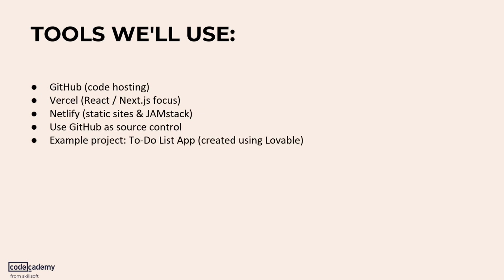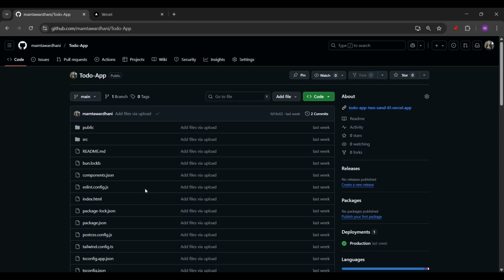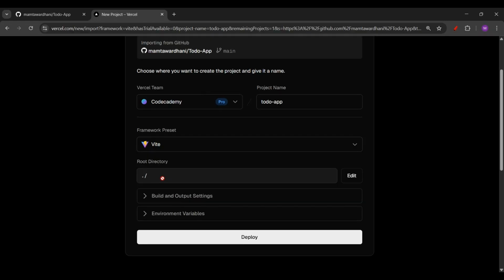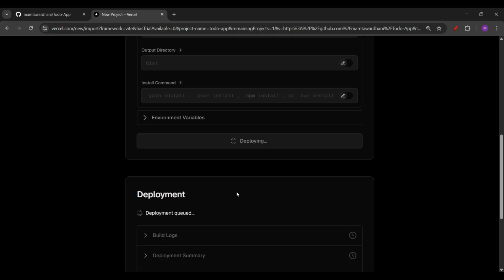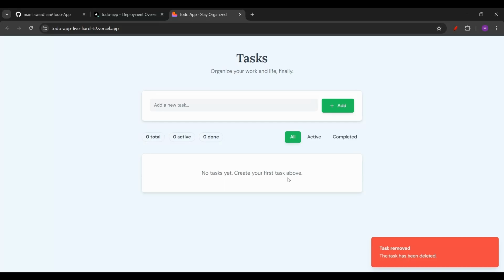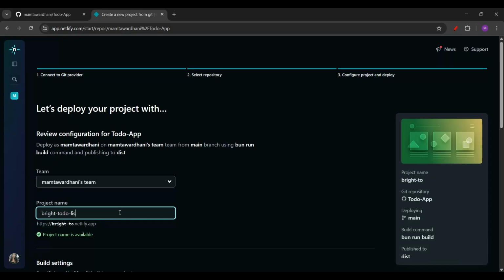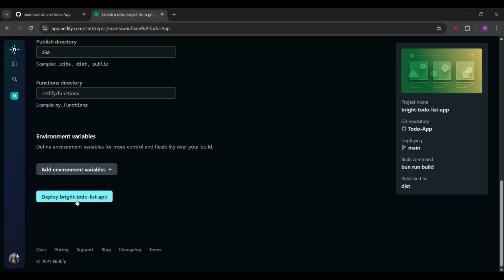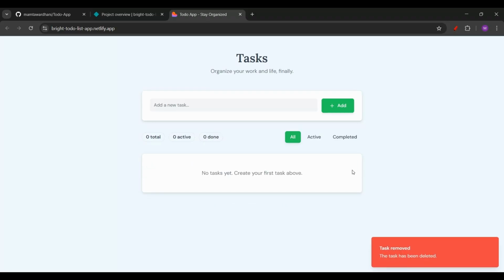Deploy your Vibe Coding Projects for Free | Using Vercel & Netlify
Learn how to deploy your Vibe Coding projects online for FREE!

In this tutorial, we'll show you how to take any AI-generated project from GitHub and deploy it live using both Vercel and Netlify.

What You'll Learn:
· Deploy Vibe Coding projects from GitHub to live websites
· Vercel deployment walkthrough with automatic detection
· Netlify deployment process and configuration
· Compare Vercel vs Netlify for your AI-generated apps
· Automatic redeployment setup for future updates
· Real example using a Lovable-generated to-do app

Perfect for anyone doing Vibe Coding who wants to share their AI-generated projects with the world! Both platforms offer generous free tiers and work seamlessly with modern frameworks.

🛠️ Tools: GitHub, Vercel, Netlify, Vibe Coding